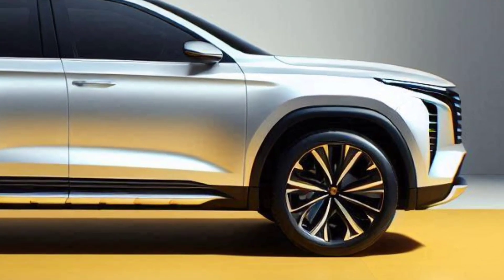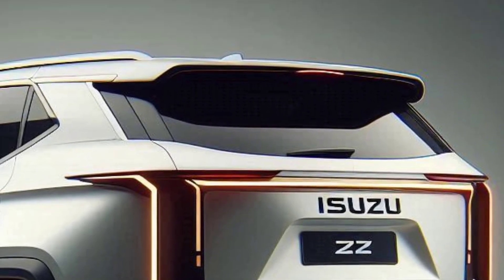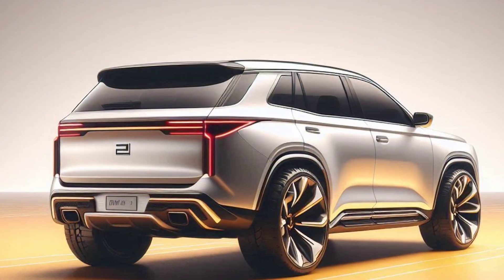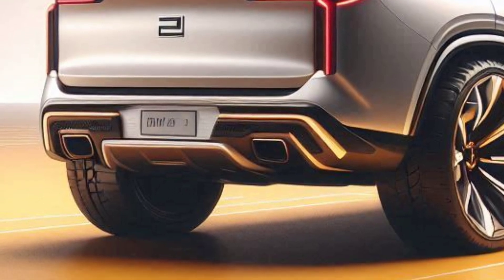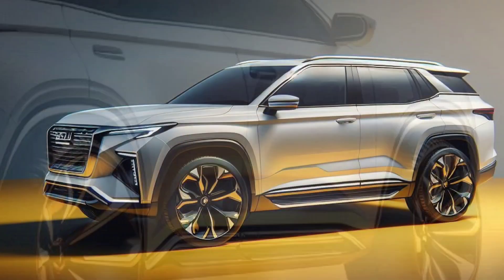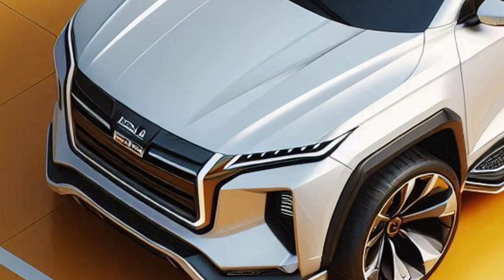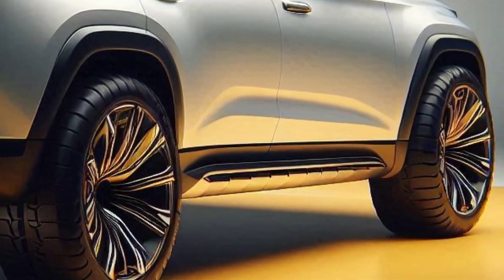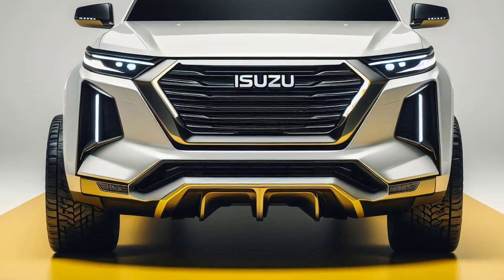LEAKED! Complete Specifications of the Isuzu Panther Reborn 2025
Curious about what the Isuzu Panther Reborn 2025 has to offer? The complete specifications have been revealed! From a more modern exterior and interior design to a powerful new engine. Don't miss this video to find out all the details!